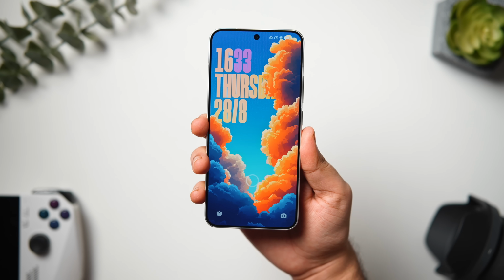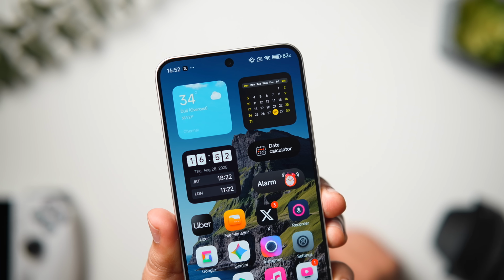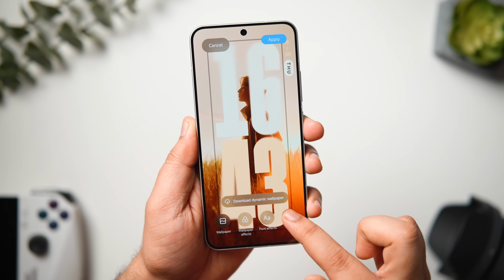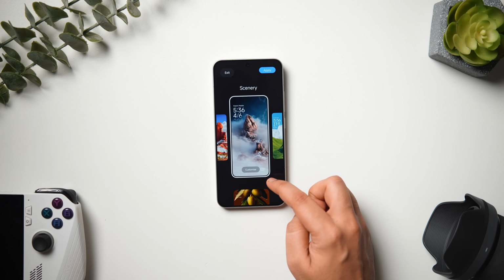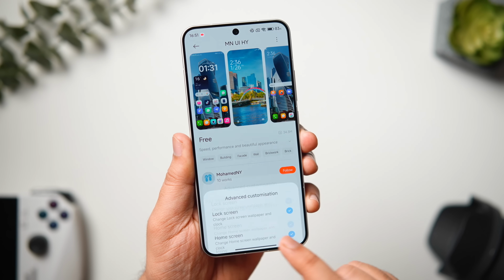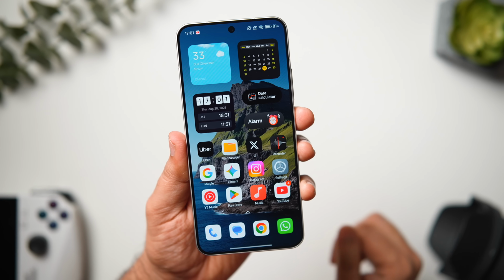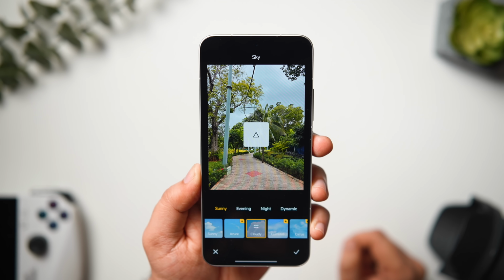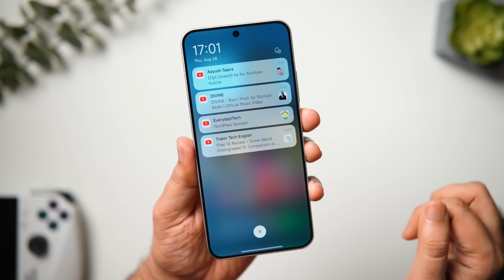We Were WRONG About HyperOS - Here's Why This Android UI is Better Than You Think!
In this video, let's check out the Xiaomi HyperOS Features, customization and animations and we'll find out why this Android UI is better than you think.

Timestamps
00:00 Xiaomi 15 HyperOS intro
00:49 Mobiletrans
02:17 Ultimate lockscreen customization features
03:24 Animations and smoothness
04:37 Homescreen features and customization
06:40 Bunch of useful AI features
08:19 Conclusion